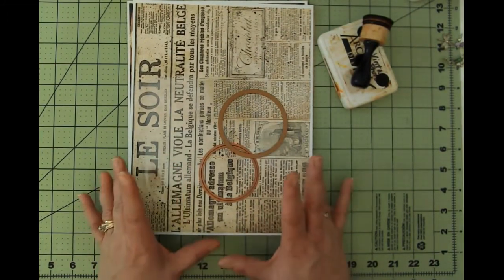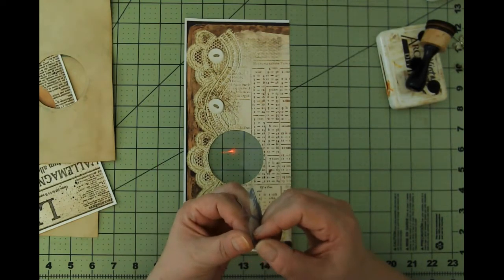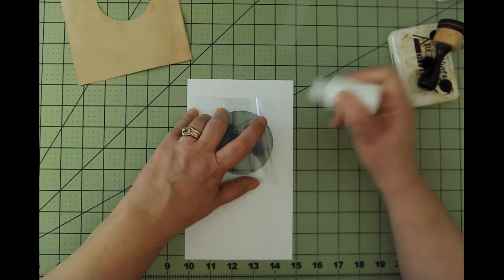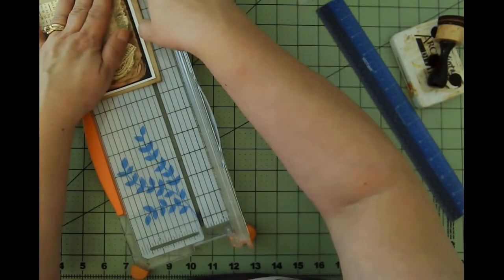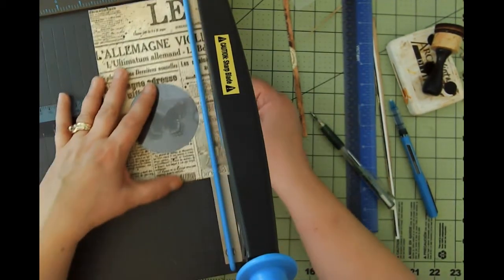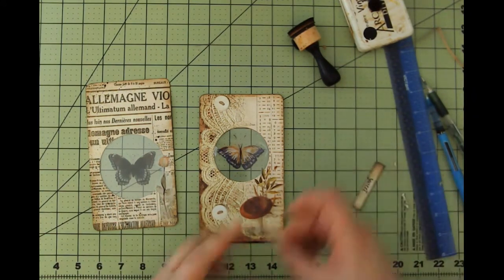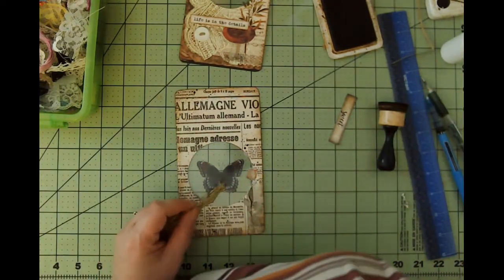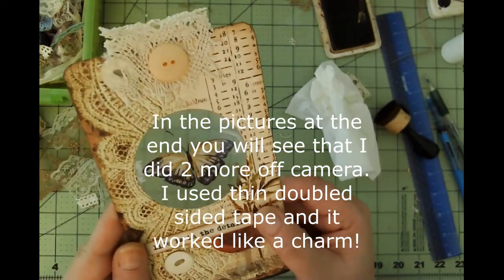Large Tags with Acetate Windows - Adventure Journal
Video – Large Tags with Acetate Windows

Hello friends,

Today we are making some ephemera for the Adventure Journal that is a journal exchange I am doing. We are making 2 large tags with a circular acetate window and lovely writing space on the back. It was a bit of a challenge because the wet glue I used oozed in between the 2 layers of acetate. The glue was quite a sight, so I did make 2 more off camera that went much better. For those, I used thin doubled sided tape.